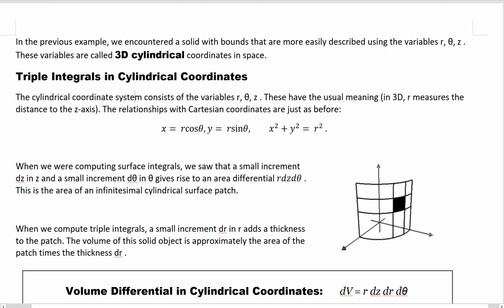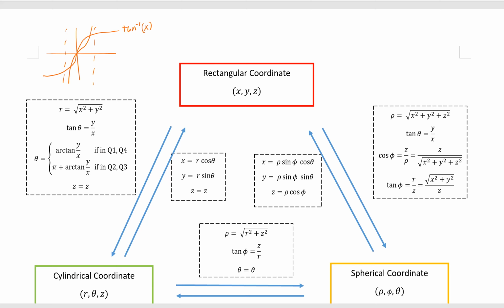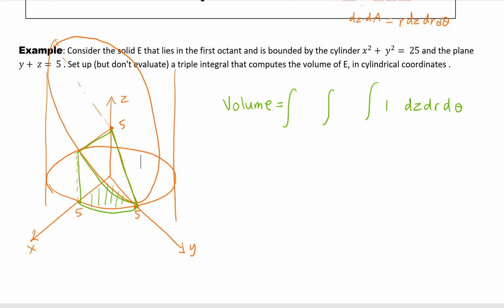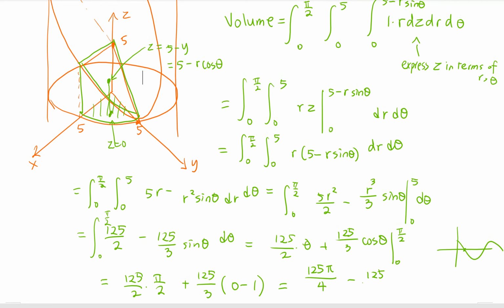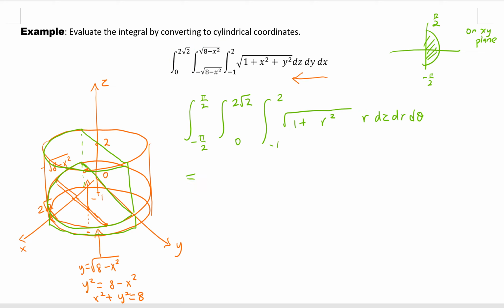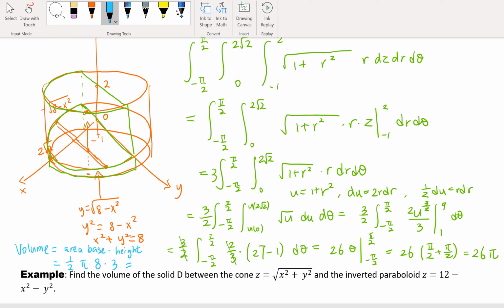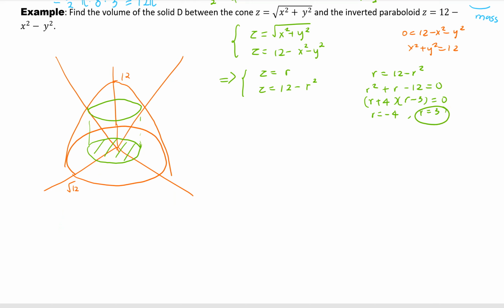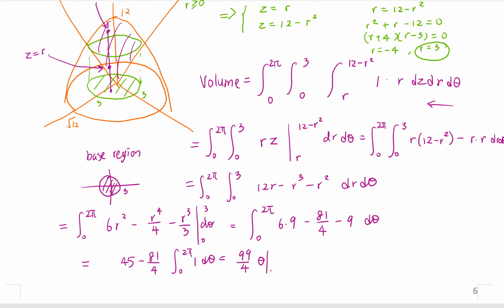2200 13 5a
13.5 triple integrals (cylindrical & spherical coordinate) Part A